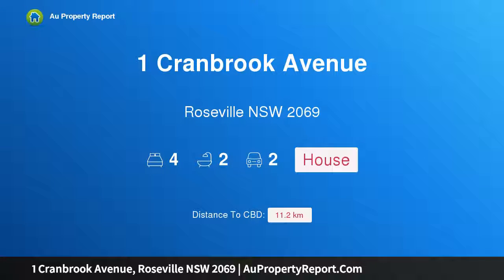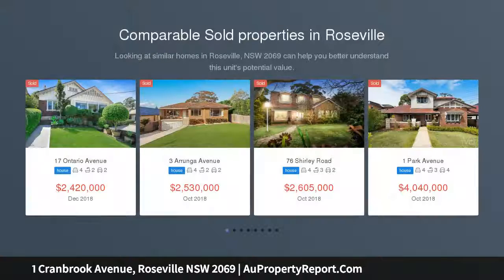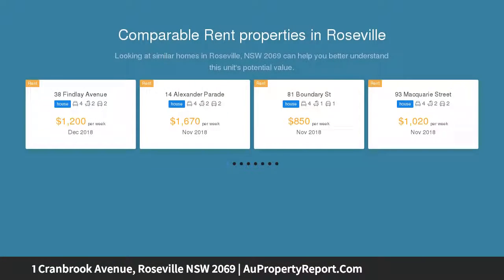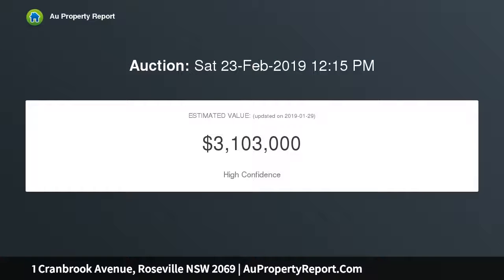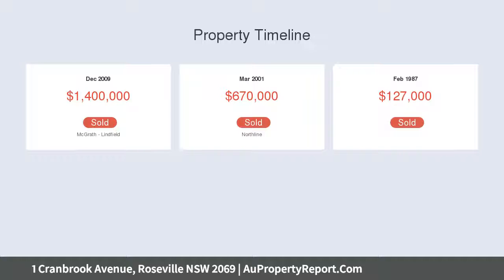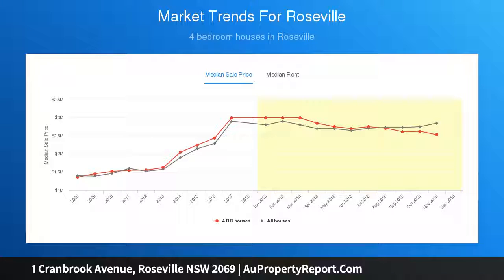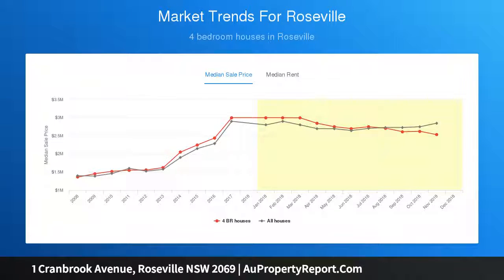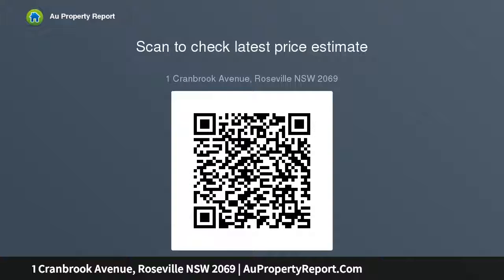1 Cranbrook Avenue, Roseville NSW 2069 | AuPropertyReport.Com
1 Cranbrook Avenue, Roseville NSW 2069
Property Type: house
Bedrooms: 4
Bathrooms: 4
Car Space: 2
CLASSIC PERIOD HOME